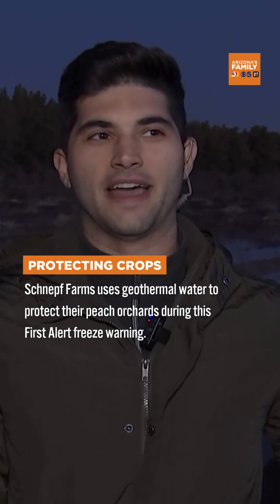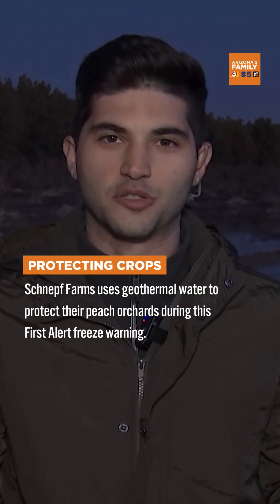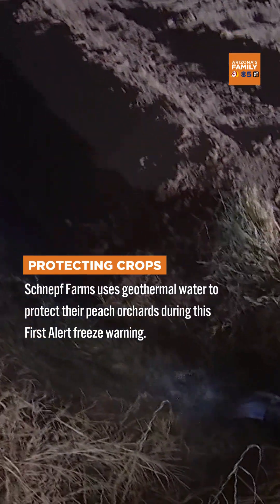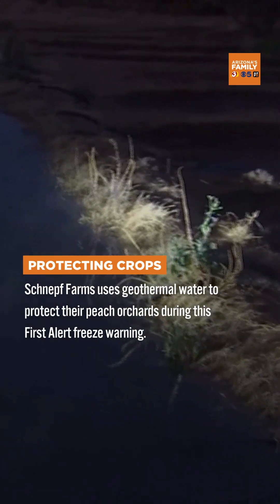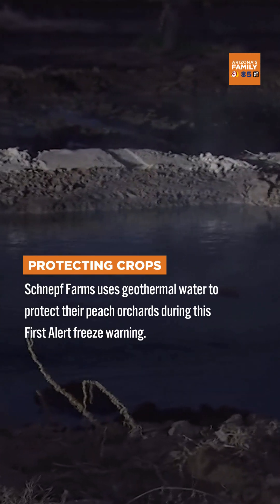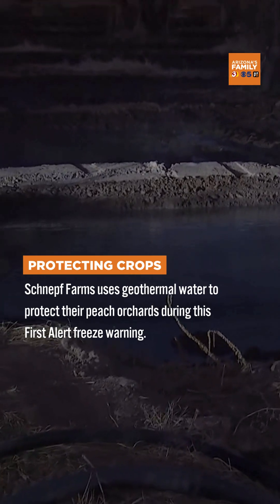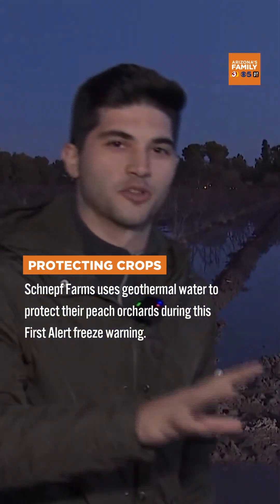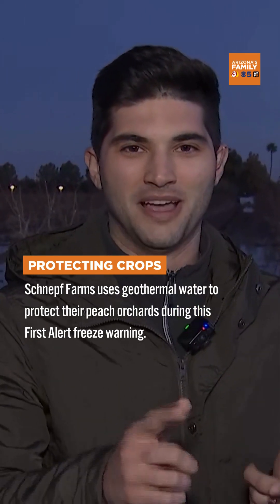Geothermal water used to protect peaches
Schnepf Farms uses geothermal water to protect their peach orchards during this First Alert freeze warning. They have a 2000 foot underground well that pumps out water as hot as 100 degrees, the steam from it helps keep the freezing air away from their trees.